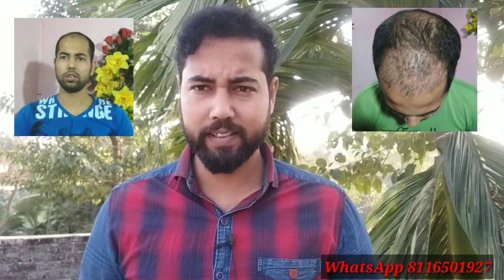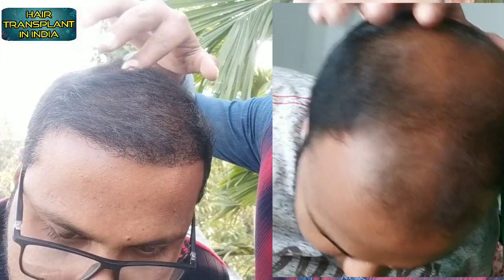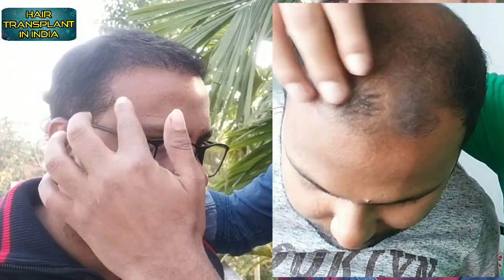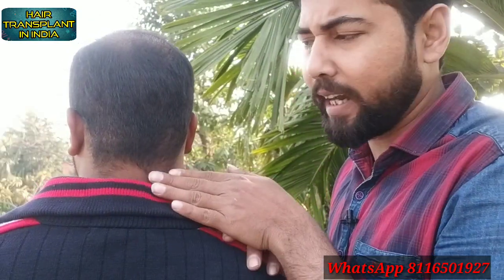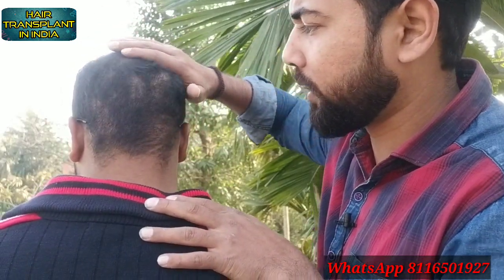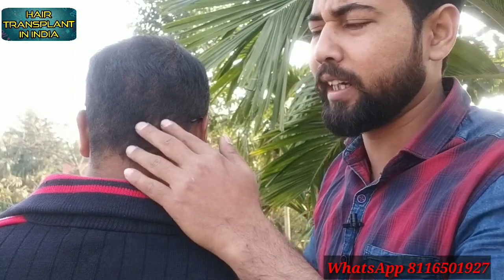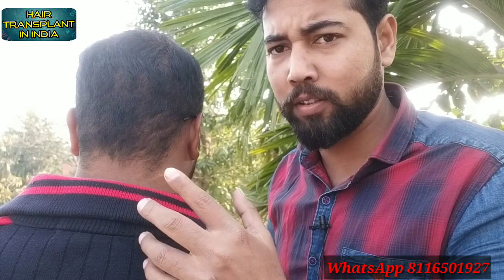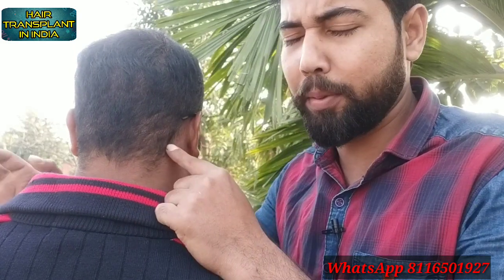5 MONTH RESULT OF MY HAIR TRANSPLANT SURGERY-BEST RESULT -100% TRULY REVIEW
Hair transplant 7 month 15 days complete and very satisfied result for me

Agar aapko Meri clinic ka Naam janna hai to video ko pura dekho aur video Ke Niche clinic comment karo link 👇👇👇👇

hairfall solution series, hairfall treatment, hairloss tips, minoxidil, hair fall remedies, hair fall problem, hairfall in hindi, hairfall best medicine, hai..

don't do hair transplant at fake clinics because there one time of transplant you are lost your valuable graft in the process

lost of graft you don't do hair transplant next time beautifully

that because at the first hair transplant time you see the all details of the clinic and result of the patient on the clinic

free Hair transplant Ke Chakkar Mein Apna graft Barbad mat karo Dosto

My mobile :👇👇
Samsung Galaxy J8 (Black, 64GB)

My tripod:👇👇
Digitek DTR 550 LW Tripod (Black)

My mic:
Boya BY M1 Lavalier Microphone for Smartphones, Canon, Nikon DSLR Cameras and Camcorders

My mobile holder on tripod,:👇👇
Rajasthan Gems Camera Stand Clip Bracket Holder Tripod Monopod Mount Adapter for Mobile Phones
Subhajit Ghosh hair transplant 7 month result#Hairtransplantwithme

My 4 Months Hair Transplant Results Hair Transplant In India This Video Covers;